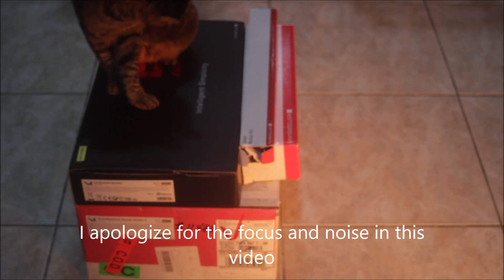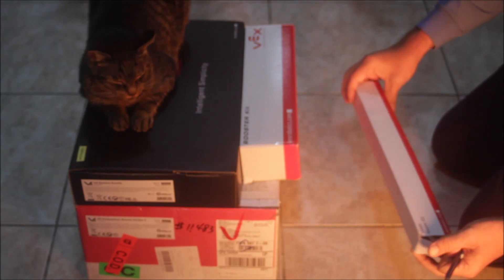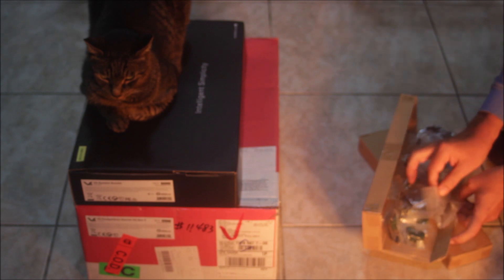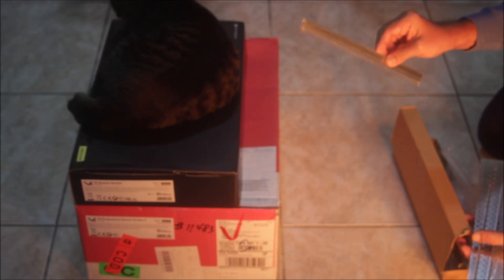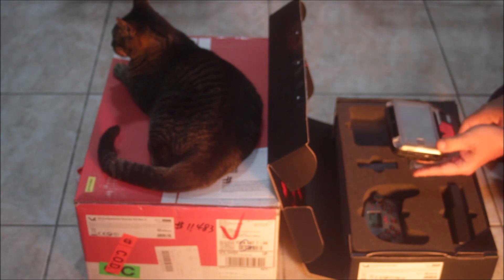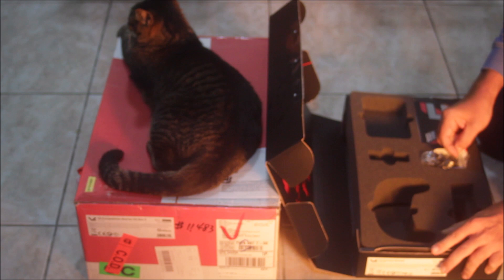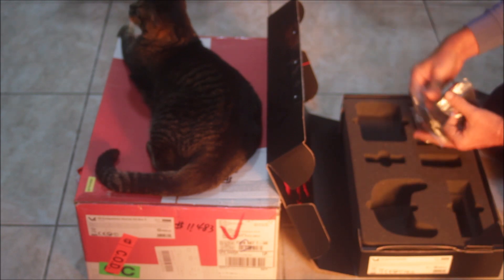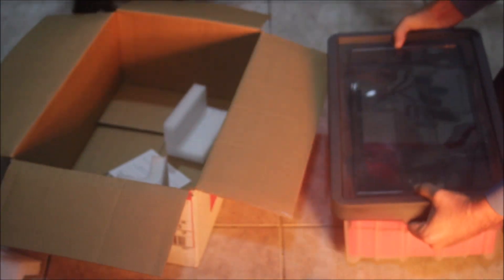VEX EDR V5 unboxing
Probably the first, or one of the first V5 kits in Taiwan. I'm lucky enough to have SYDT (the re-sellers of VEX in Taiwan) send me a kit to evaluate. Do watch this space, as I'll make a robot with it in the next week or so. Apologies for the video quality - it is a little out of focus and it was raining quite hard when I made it.